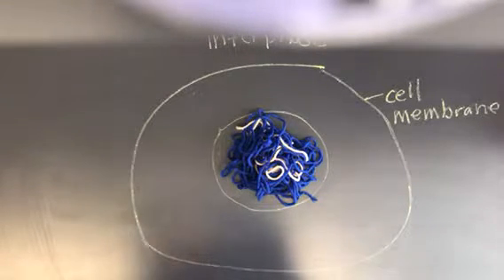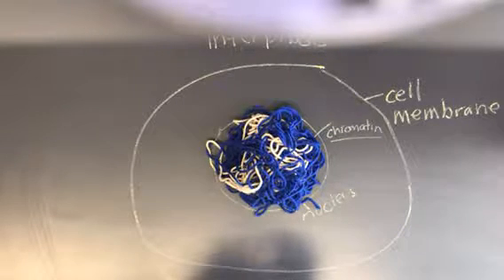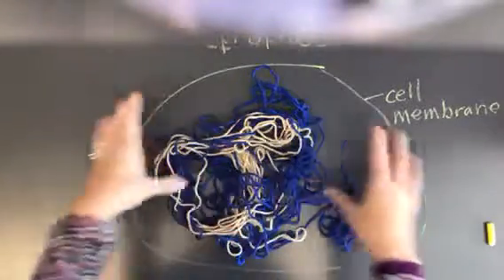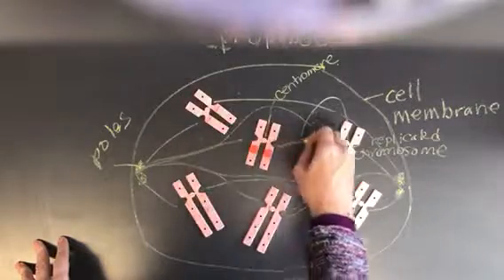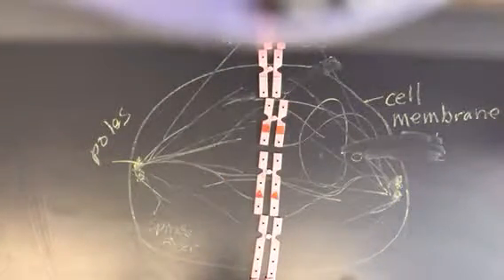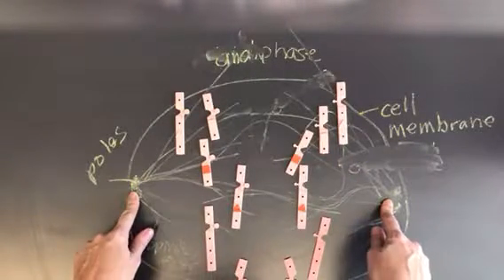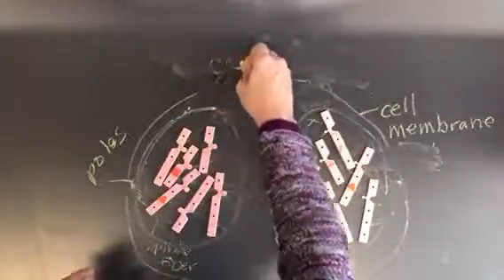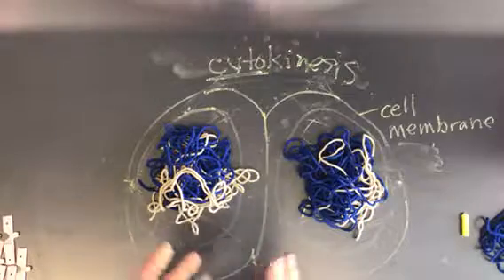Cell Division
Thank y